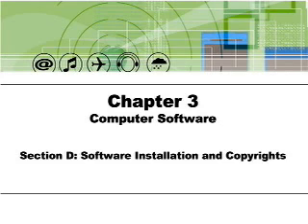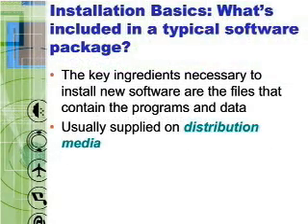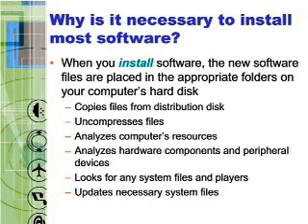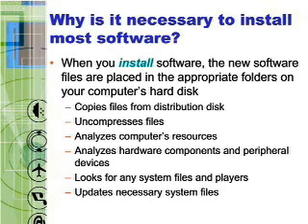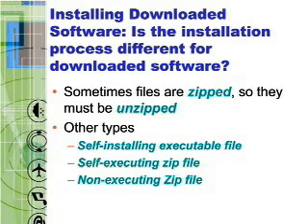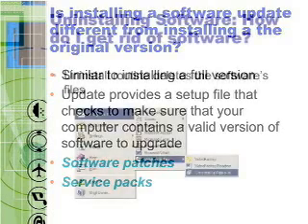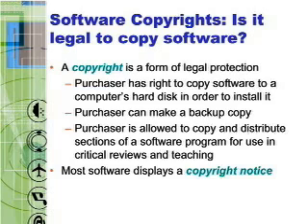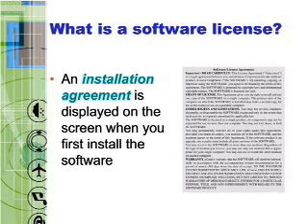Software Installation and Copyrights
This podcast describes how to install software onto your computer. The topic of uninstalling software and copyrights is also discussed.